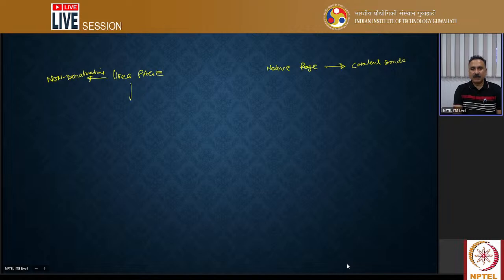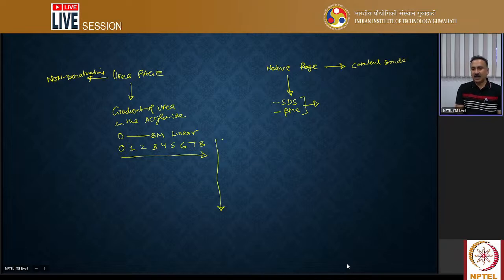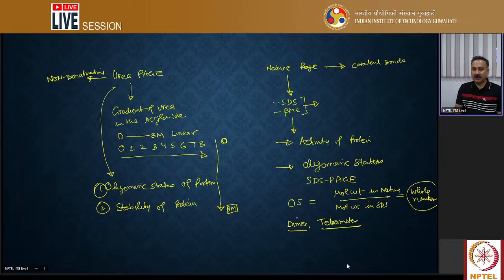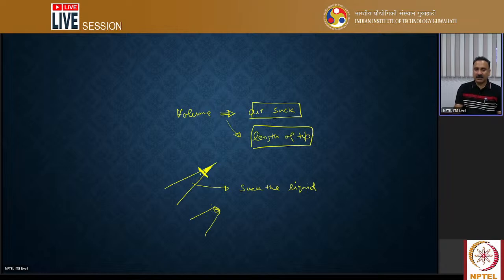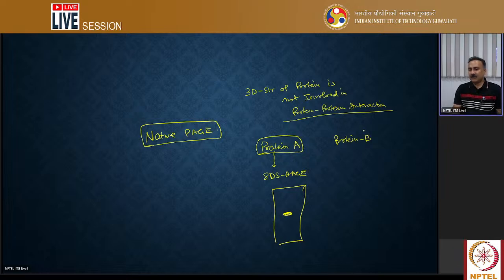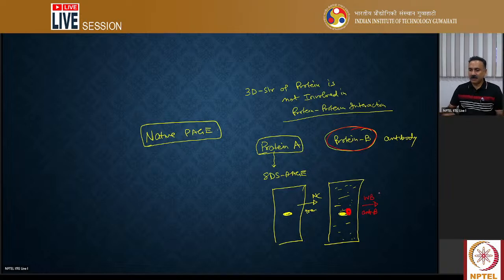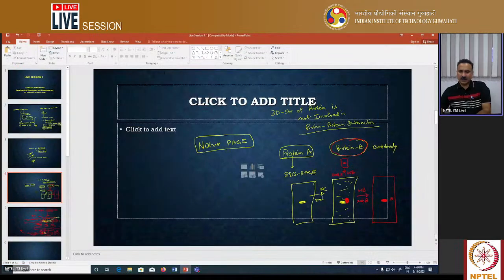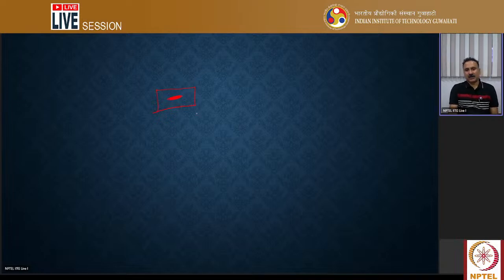Experimental Biotechnology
IITG